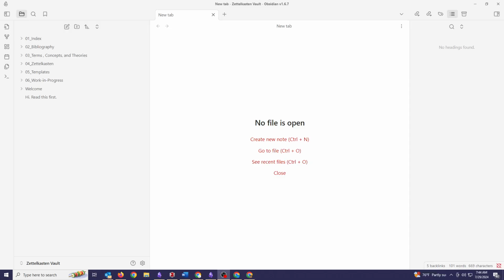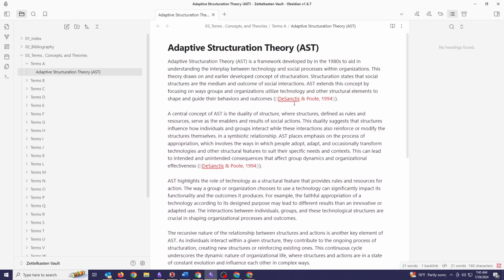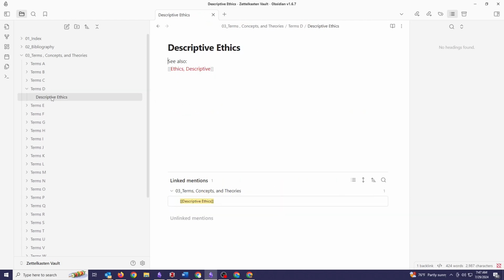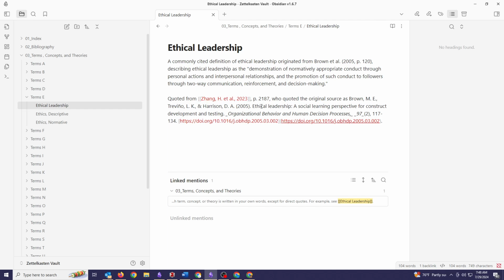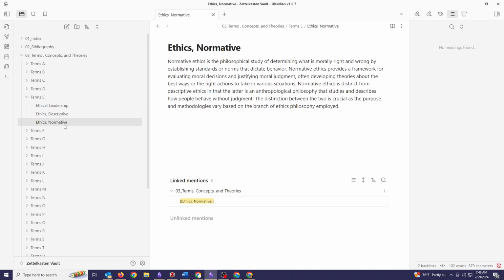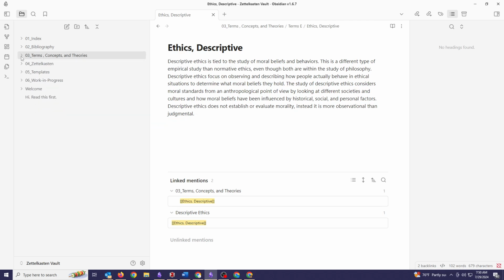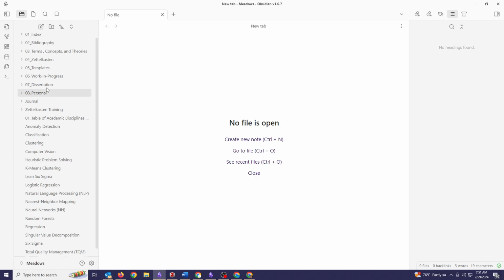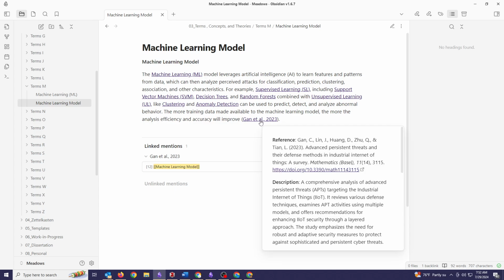Box 3: Terms, Concepts & Theories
In this video, I'll guide you through my Terms, Concepts & Theories Box using the Zettelkasten method step-by-step, inspired by Scott Scheper's transformative book, Antinet Zettelkasten. Discover how this systematic approach can help you turn fleeting thoughts into structured, actionable insights for various academic and professional objectives.

What You'll Learn:

- My paradox of using an analog process within a digital tool to research emerging technologies and artificial intelligence.
- How to set up and organize your Zettelkasten vault to store and organize your "cards" into the Terms, Concepts & Theories box (also known as the Vocab box).
- Tips and tricks to integrate Zettelkasten into your daily creative, academic, or research processes.
- Strategies to leverage Zettelkasten for writing articles, term papers, theses, dissertations, and more by using a Work-in-Progress box.

Join the journey with me!

- Follow along with the same Zettelkasten vault I use in this series

Harness the power of Zettelkasten and transform your ideas into tangible achievements. Embrace the unique blend of analog methods within a digital framework to advance your research and creativity.